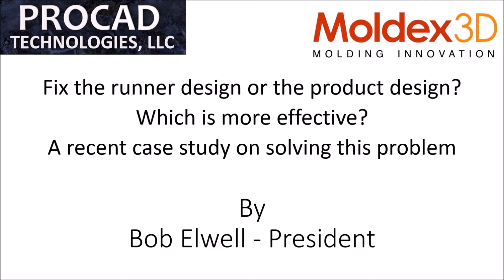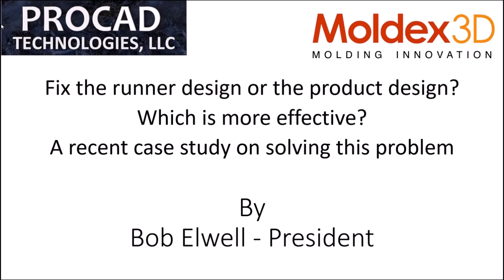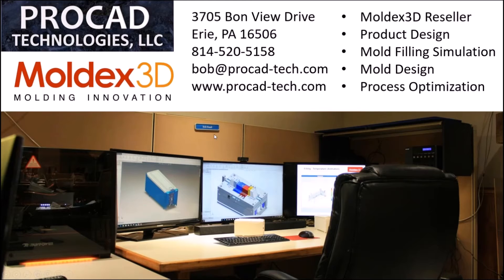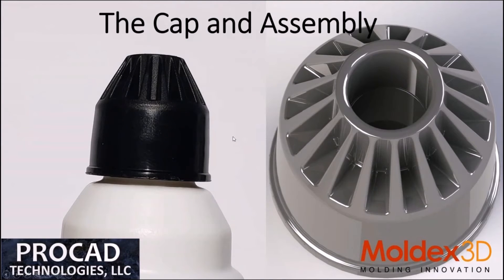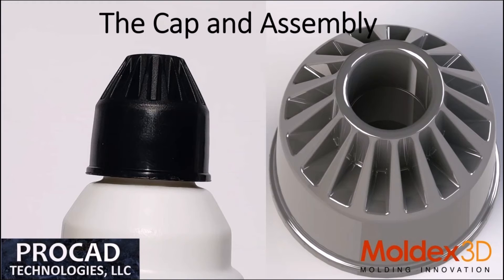Fix the Runner System or Redesign the Part? Which is Cheaper and More Effective?｜Intro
Moldex3D Webinar2020｜Fix the Runner System or Redesign the Part? Which is Cheaper and More Effective?｜Intro
A question faced by engineers, purchasing agents, mold builders, and injection molders is how best to build and run a mold to support the final molded part’s required performance at a competitive price. Many times molding risks are not totally understood or cost priorities take precedence over product performance. Once these decisions are made, most of the time band-aid approaches are often taken trying to salvage a difficult molded part with the cheapest solution. Many times the cheap solution ends up being far more problematic and costly.

In this webinar, ProCAD technologies follows a real world case study recently completed on an existing product and reviews the process starting from identifying issues in the existing product and mold design, analyzing the root cause of the problem, reviewing options and verifying those options with Moldex3D to create the best plan of action.

Any unauthorized replicate, download, reproduce, transcribe activities that violate Copyright law and related laws or regulations will be claimed.